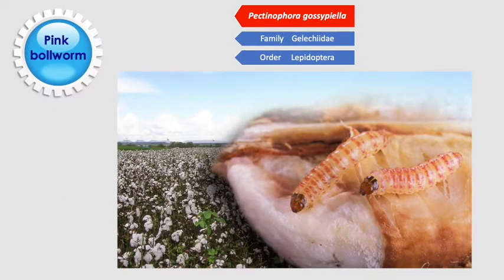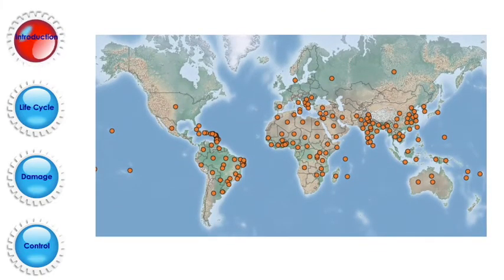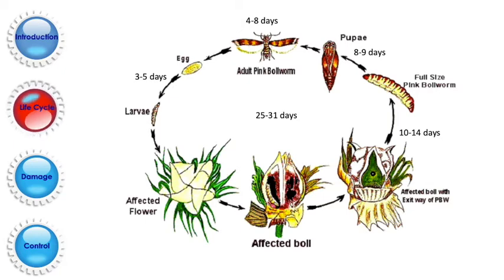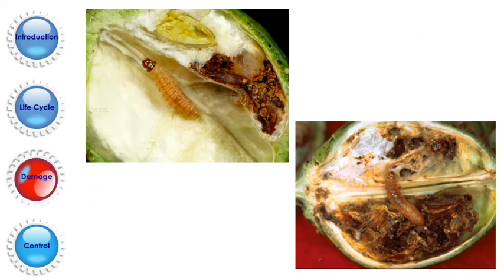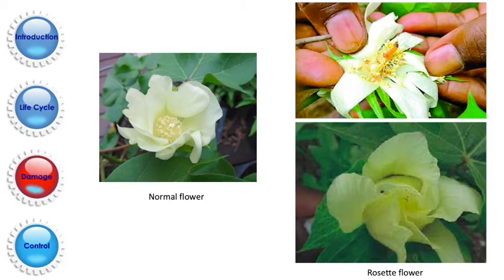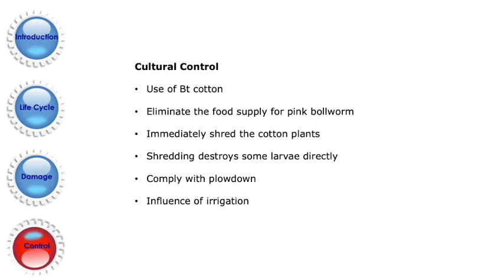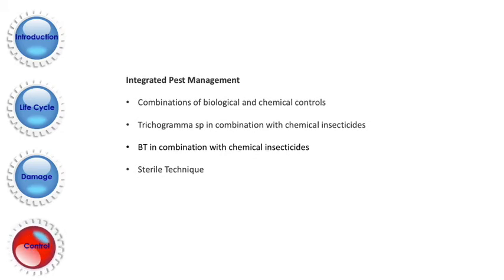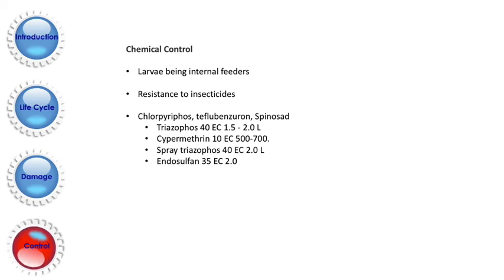L22 Pink bollworm iMovie